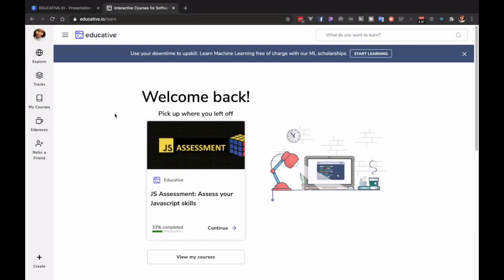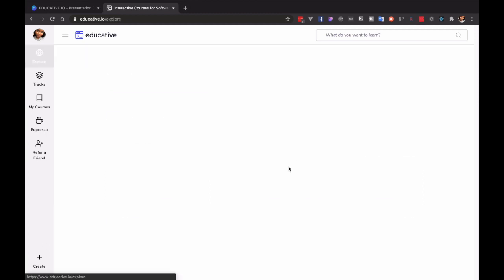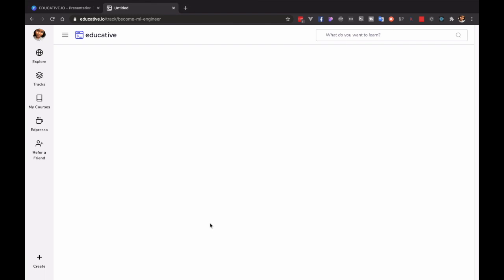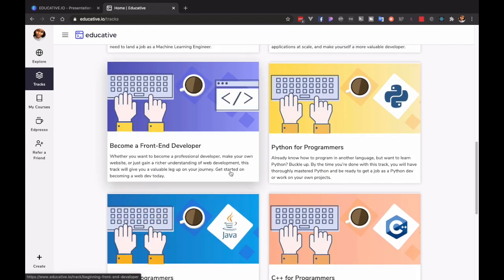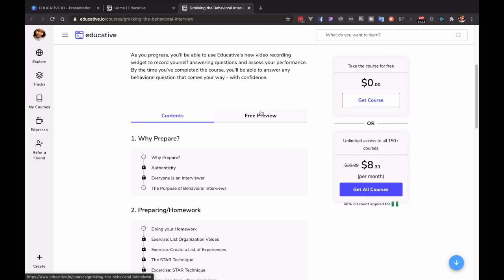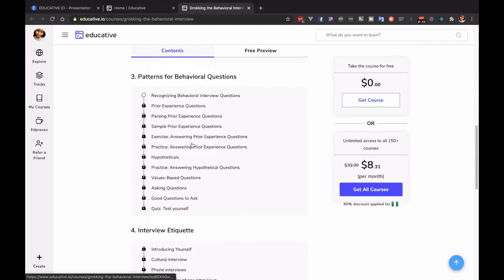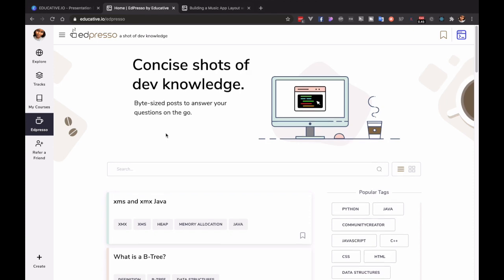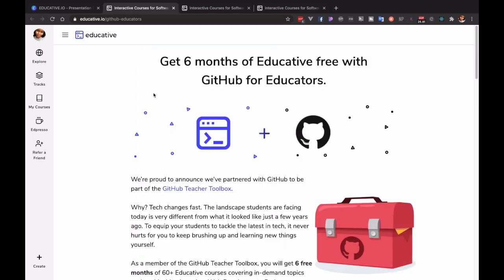Educative.io Review | Level up your coding skills + Free access to courses!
Are you looking into learning how to code or improving your interviewing skills? No worries I got you!  In this video, I reviewed Educative.io - a platform for software developers to level up their coding skills.

Timestamps:
0:00 - Introduction
1:10 - What is Educative.io?
2:15 - What does the platform offer?
2:54 - Key Features of Educative - Learning Tracks, Courses, Edspresso
8:03 - Subscription Plans
8:44 - Free access to courses 🎉 🎉